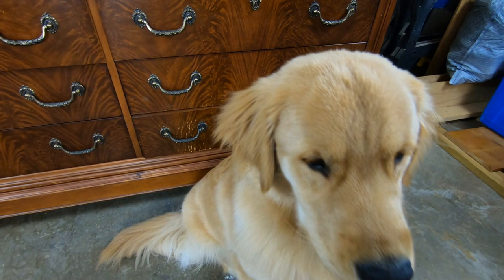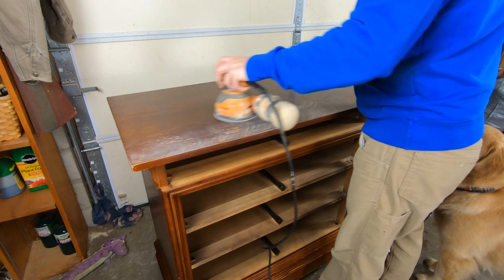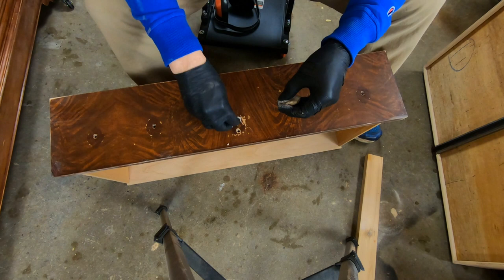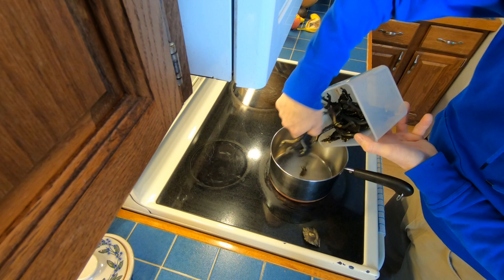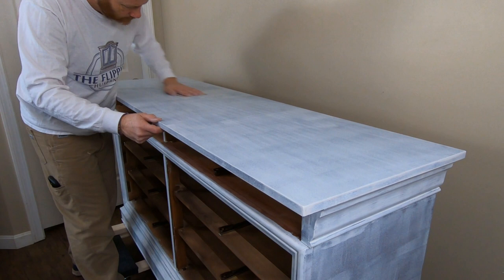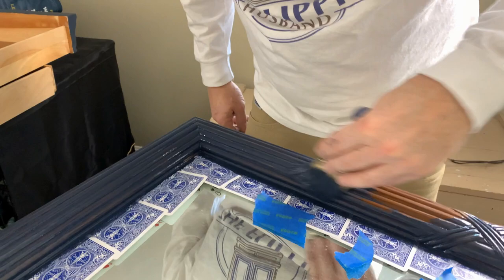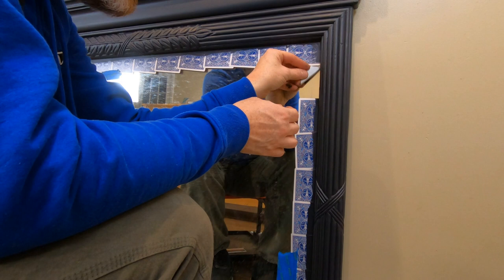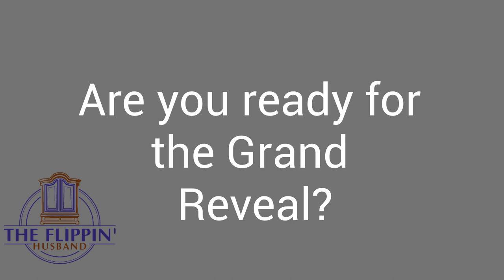Fusion Mineral Paint | Modern Makeover With Crazy Results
Follow along to see a dramatic transformation using Fusion Mineral Paint in the color Midnight Blue.

This project was completed in a weekend.  You can do the same to your furniture!

Project supplies:
Gold legs
These are simple and sturdy legs that can be added to almost any piece.  I used the 4 inch gold legs for my piece.  They are also available in silver and black.

Shop supplies:

Simple Green
Fantastic TSP alternative.   This project was my first time using Simple Green All Purpose Cleaner.  I will use it again for sure!  It was effective in removing some tough sticky spots.

Bin Shellac Based Primer
Quick drying, order blocking, stain blocking primer.  I use this on any laminate surface and repairs needing wood filler like Bondo.

Rolling Seat
Getting off the floor and off my knees was the best $30 I have invested in my furniture flipping business!  This simple seat allows me to move around my project quickly and has a storage tray to keep small tools and hardware with me.

Ridgid 5 inch Random Orbit Sander
This is my main sander.  I use it from rough sand (80 grit) to finish (180+ grit)  You can pull off the dust bag and use your shop vac for better dust control.

I enjoy making videos for your enjoyment.  These projects can be expensive and take a good deal of time to create.  I provide the above links to help others know which products I use.  Thank you for helping reduce the cost of creating this content.  You rock!